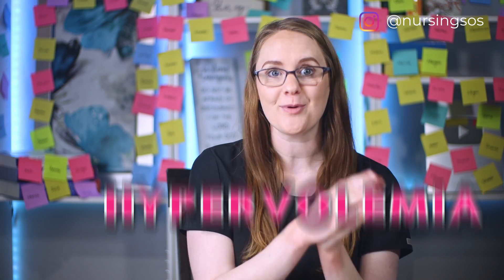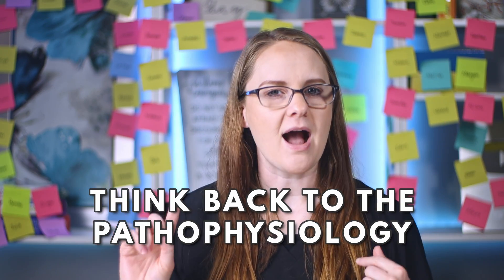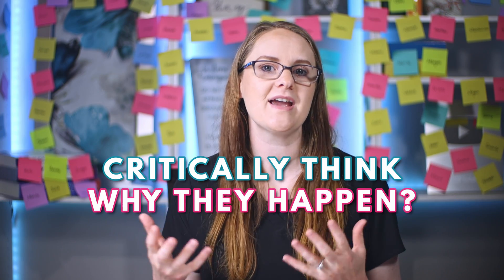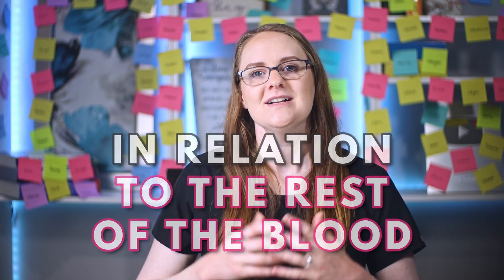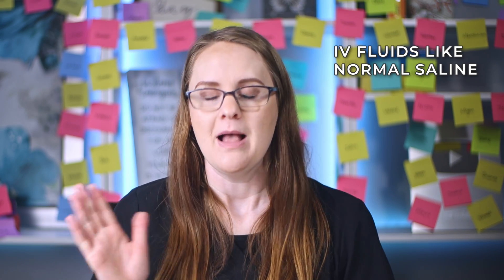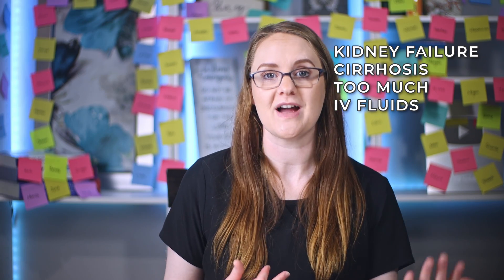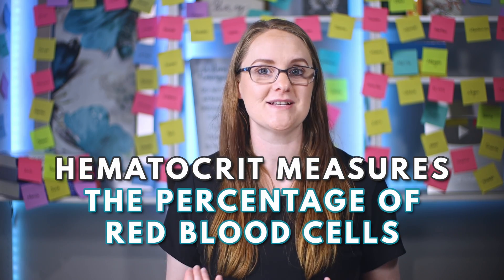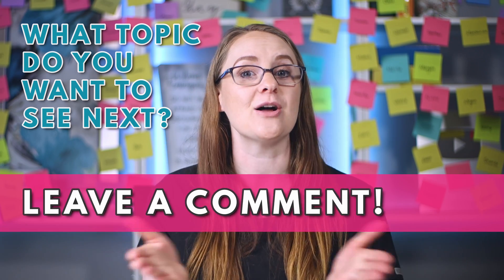Hypervolemia vs Hypovolemia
Both hypovolemia and hypervolemia are disorders that you will hear about often in nursing school. They can happen due to many different diseases processes and recognizing that they are happening with early intervention is key to managing them. So let's break them both down so you can fully understand what they are and can critically think about them.